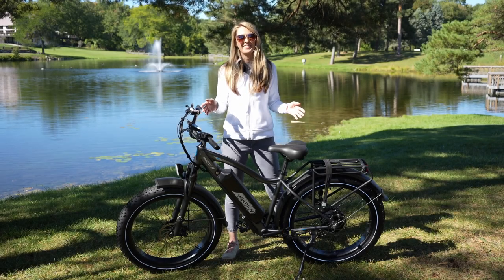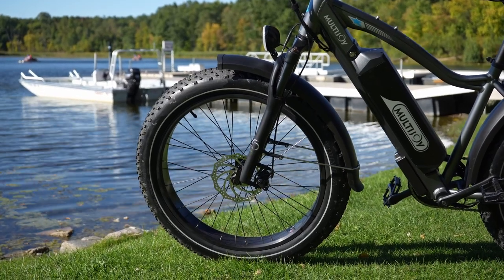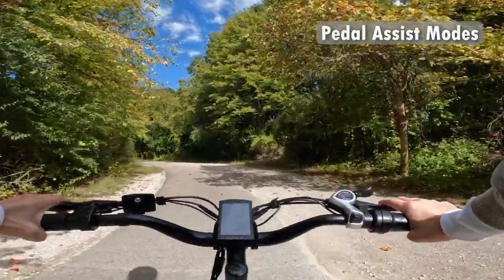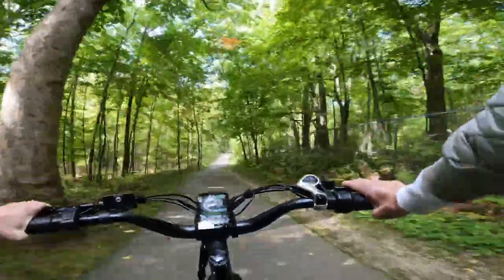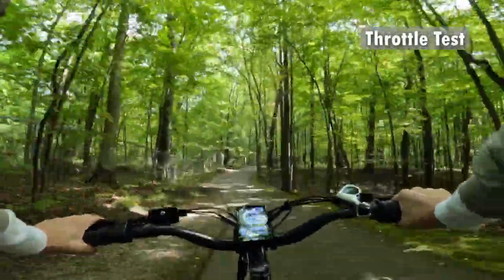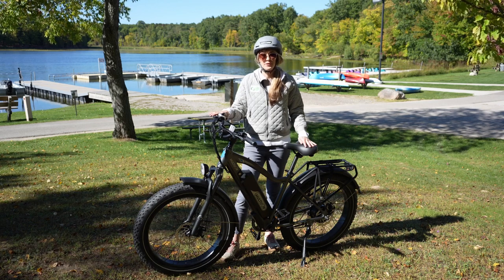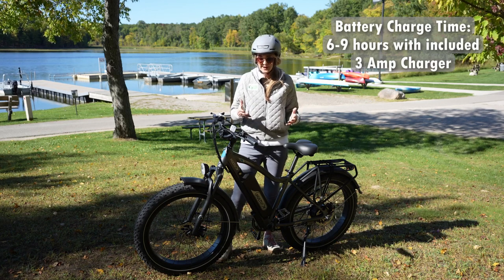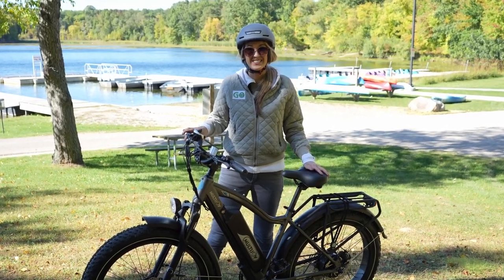Multijoy Spaniel eBike Review ($1599 Long Range Step Over Fat Tire eBike)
Miss GoElectric doesn't usually have to work this hard to find the shortcomings of an eBike.  This powerful all terrain fat tire monster somehow ships for $1799 loaded with accessories. As she says, no bike is perfect.  Find out where the MultiJoy Spaniel shines and where there is room for improvement.

Multijoy may support the Miss GoElectric if you purchase a bike using the link above.

We've been asked which bike rack we use to haul this one.

Chapters:
00:00 Introduction
00:44 Delivery & Build Story
01:33 Initial Observations
04:52 First Ride Reactions (PAS Modes)
09:49 Throttle Test (0-20+mph)
10:55 Paved Ride Summary
11:35 Off-Road Single Track Riding
12:50 Spaniel Strengths
16:25 Spaniel Shortcomings
17:34 Conclusion